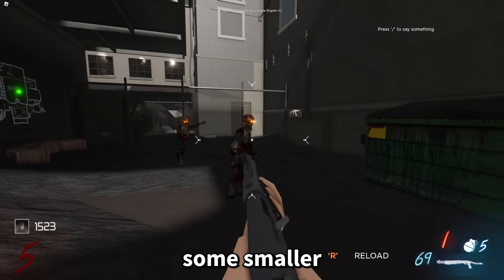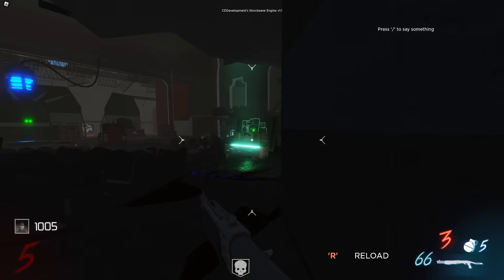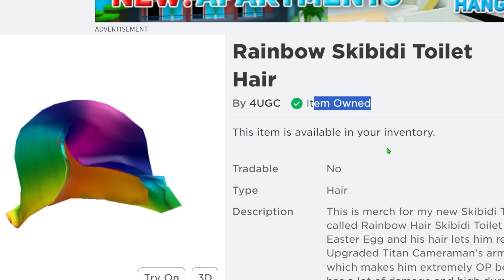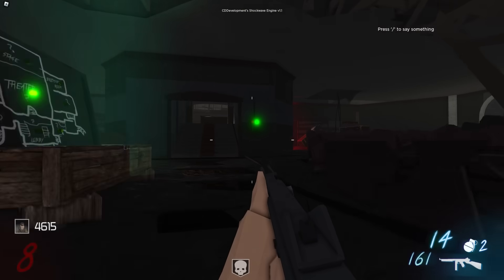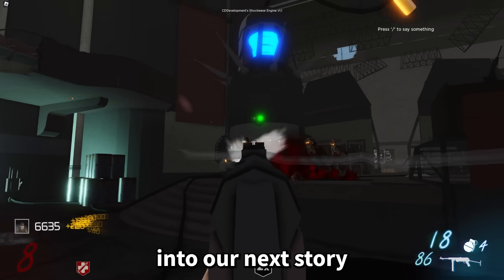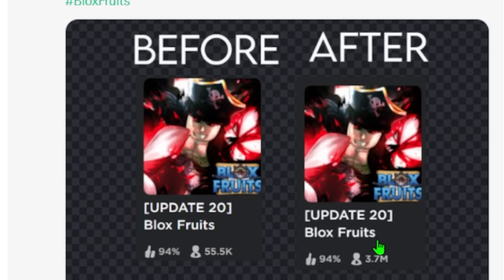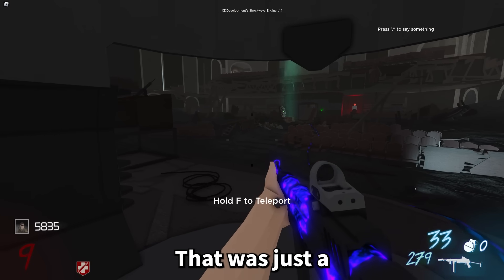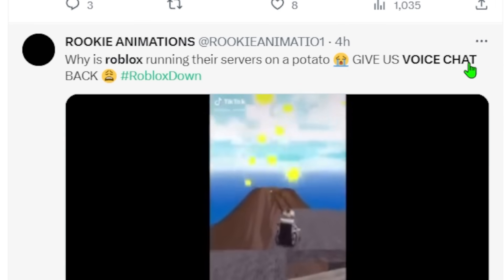Roblox Just REMOVED Voice Chat?...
In todays video Did Roblox Just REMOVE Voice Chat?... As after Roblox's servers came back up, many players didnt have Roblox Voice Chat anymore... Roblox was completely BROKEN Yesterday... Roblox Bloxfruits Update BROKE Roblox... Roblox New Menu Updates... and more Roblox NEWS and Roblox DRAMA...

Chapters -
Do You Have This Roblox Update?... 0:00
This Roblox Item Is BACK... 1:52
Bloxfruits BROKE ROBLOX?... 3:40
Roblox Was COMPLETELY BROKEN... 4:35
Roblox Just REMOVED Voice Chat?... 6:45

Outro: BRODYQUEST
Undertale OST's
Mario Kart WII/DS OST's